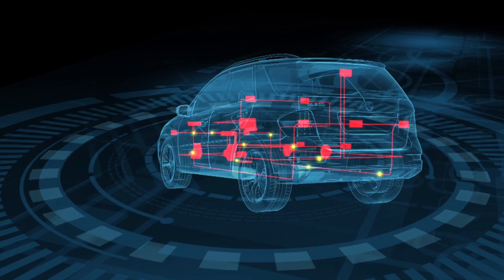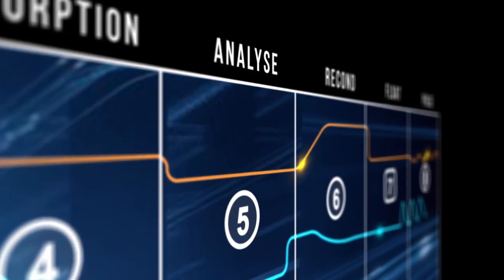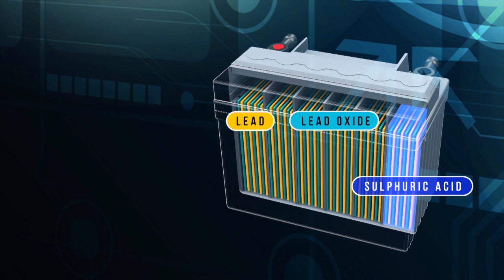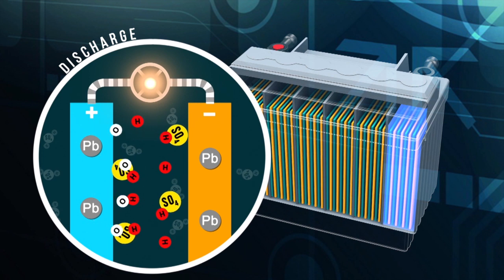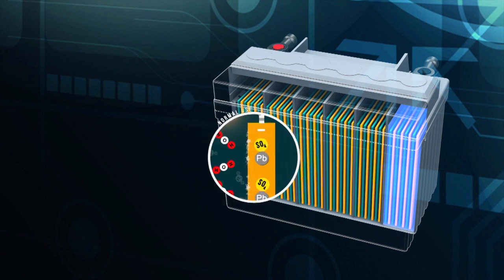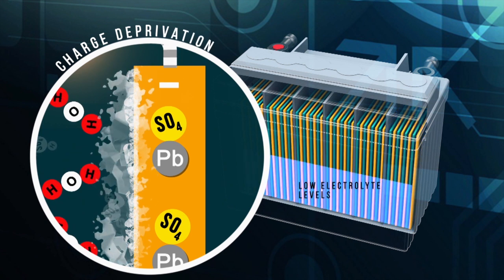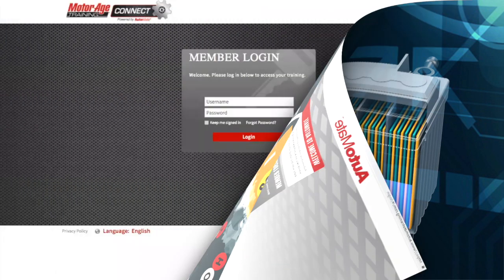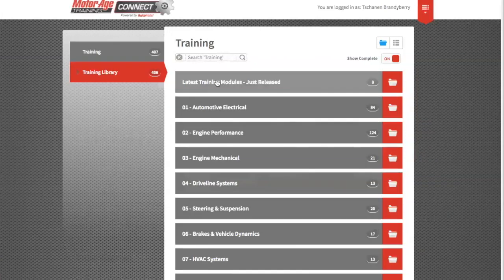PREVIEW: Smart Battery Charging from Motor Age Training CONNECT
Battery chargers are a simple way to increase business. But what about smart battery charting technology? This short preview shows what you will learn in a new Motor Age Training CONNECT module including what these intelligent charging devices do, why we need them and how they actually work.